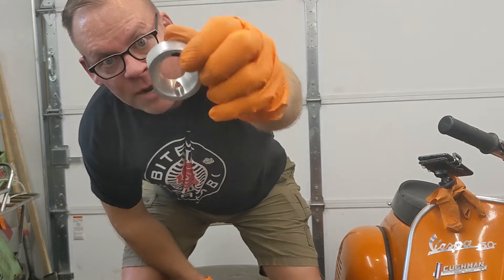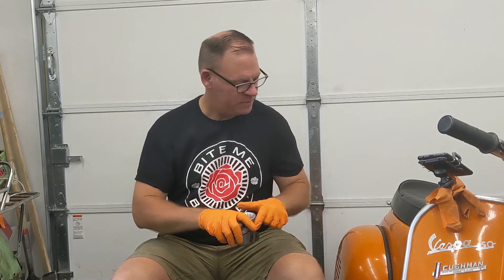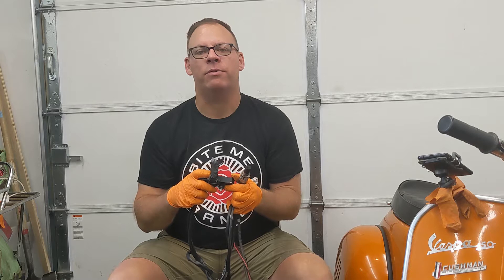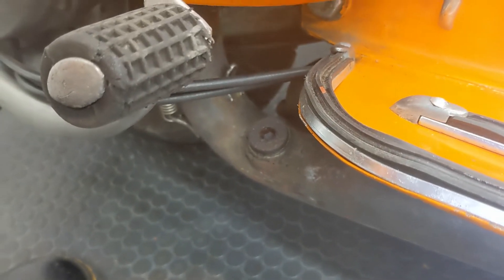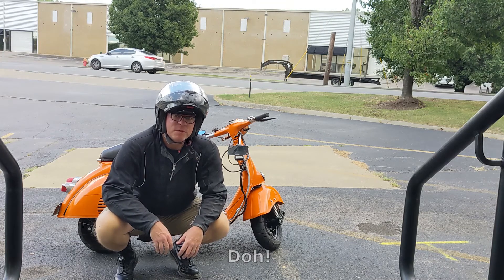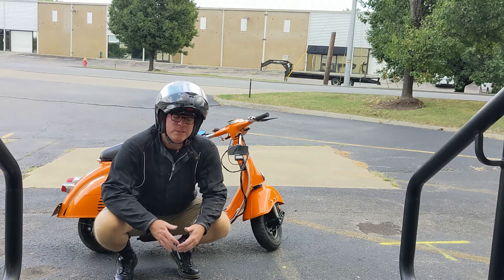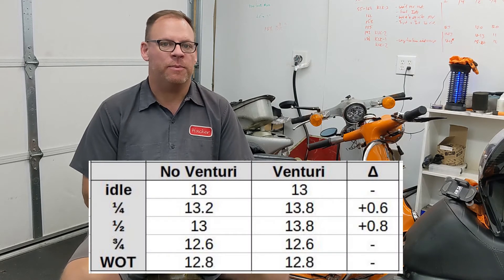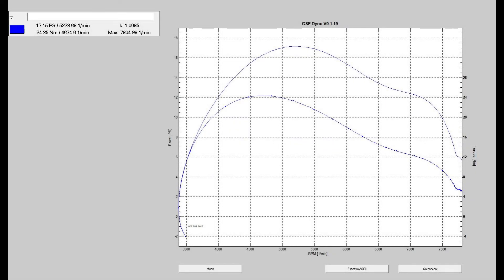Testing a Venturi/Bellmouth extension on an SI carb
I've been meaning to test whether or not adding a venturi, sometimes called a bellmouth, to a carb makes a difference, and I finally did.  I measured the change in mixture before and after the venturi, and will eventually capture a dyno for the ultimate test.